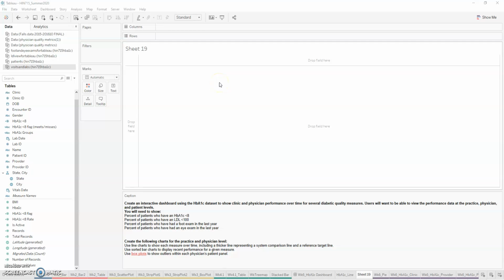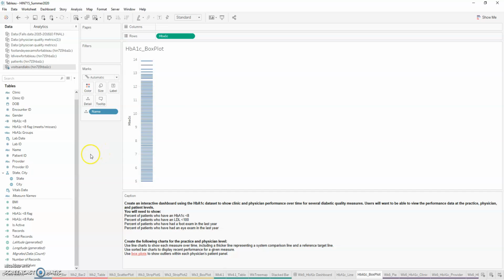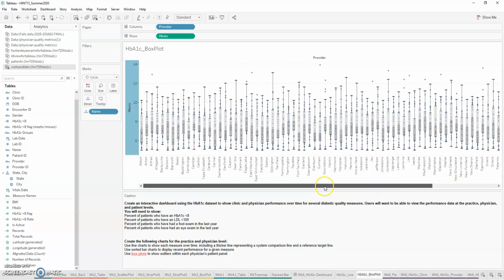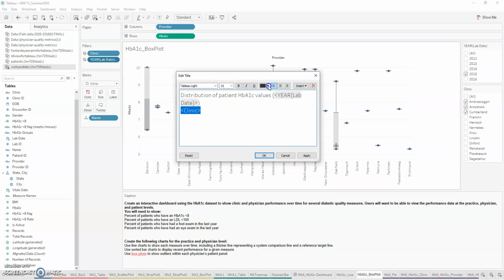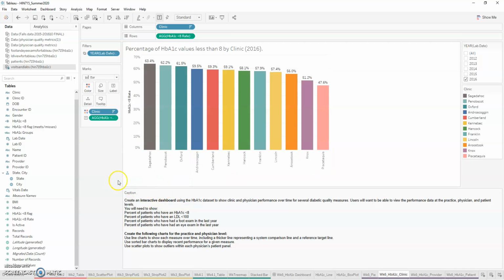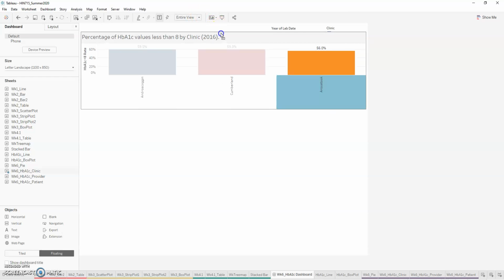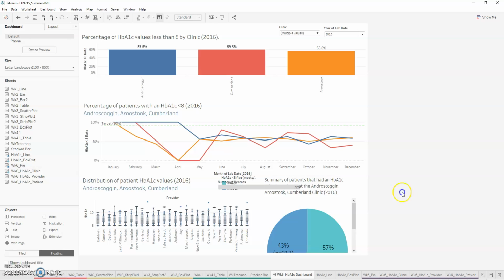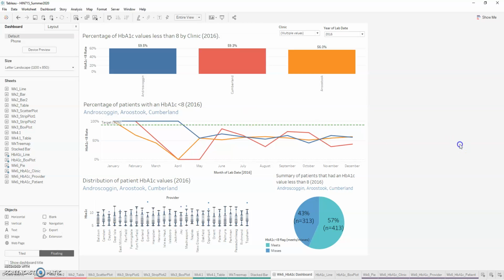Creating an Interactive Dashboard in Tableau